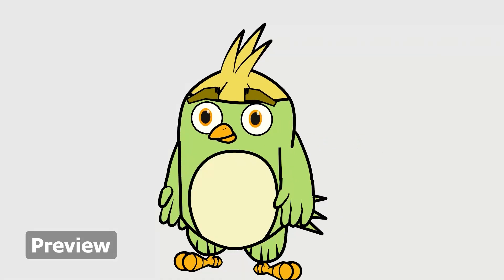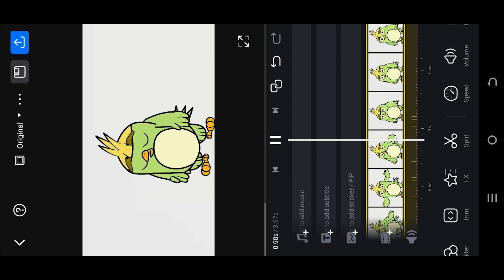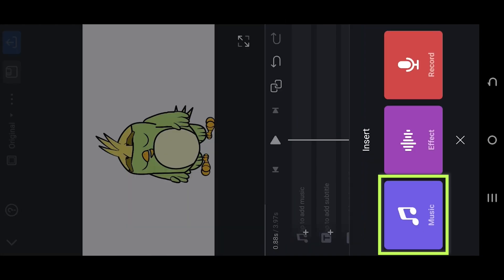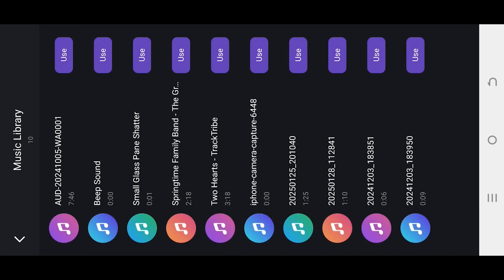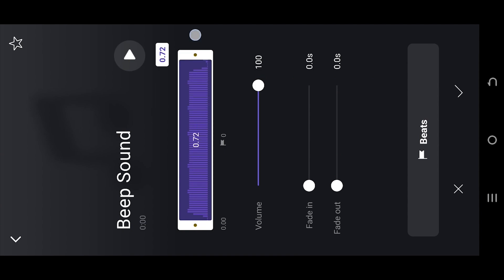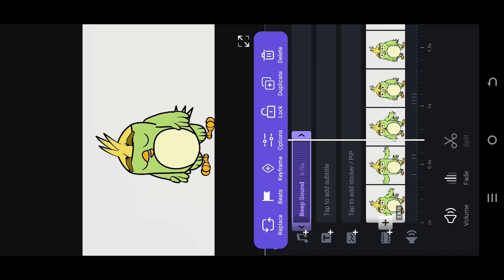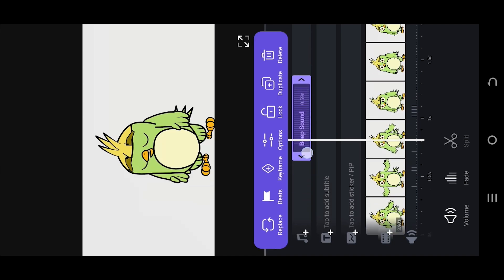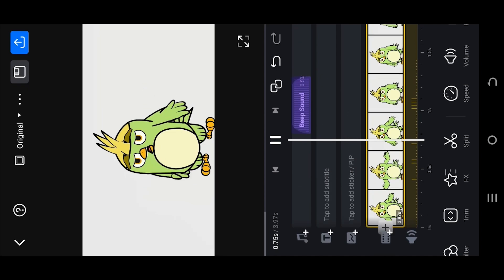How to Add Audio to Your Video | VN Video Editor Tutorial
In this tutorial, I will show you how to add or import audio or music into your video using VN Video Editor. This is a beginner friendly video editing tutorial for VN Video Editor.